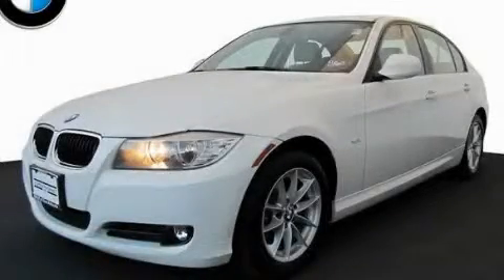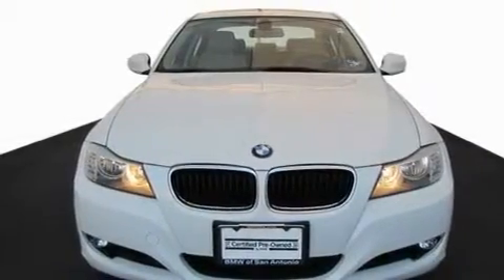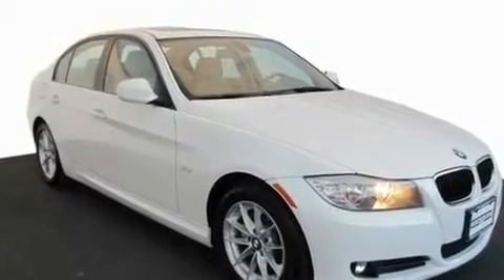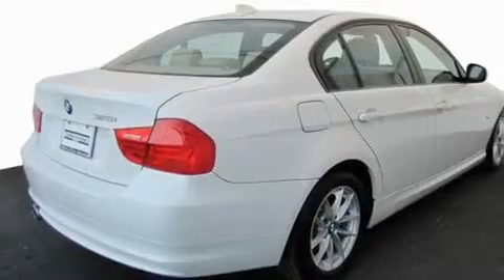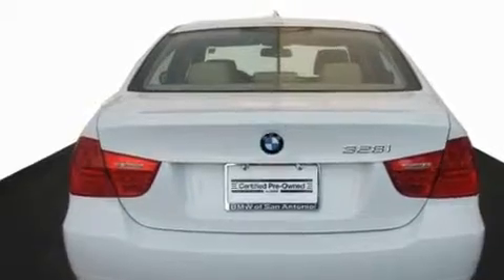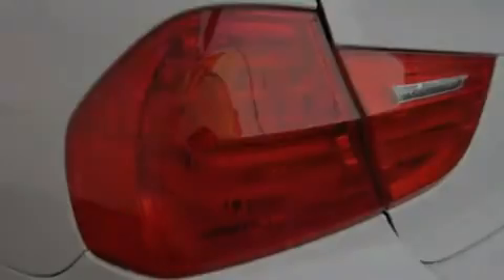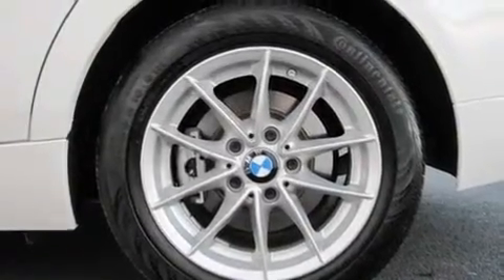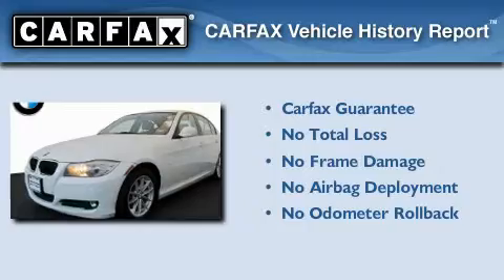2010 BMW 4dr Sdn 328i RWD Austin TX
Year: 2010
 Make: BMW
 Model: 4dr
 Engine: 3.0L DOHC 24-valve I6 engine
 Trans.: Automatic
 Exterior: White
 Miles: 11,654
 Interior: Other

 2010 BMW 4dr Sdn 328i RWD San Antonio TX